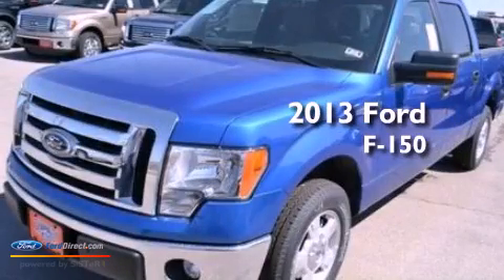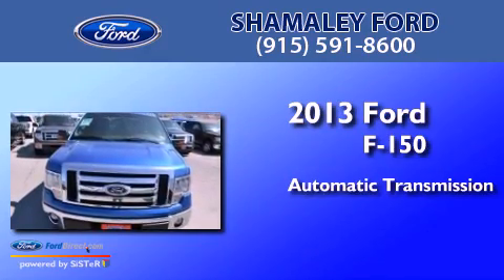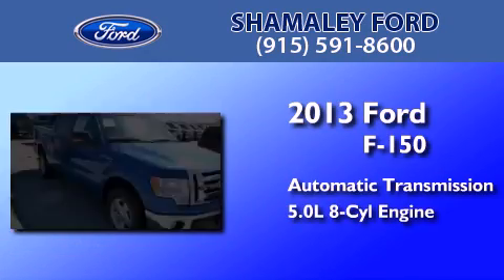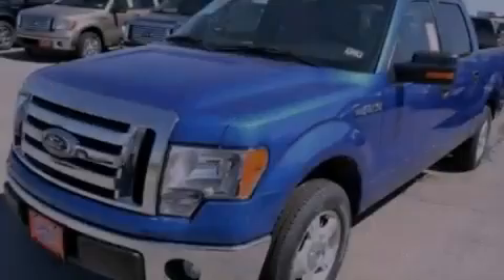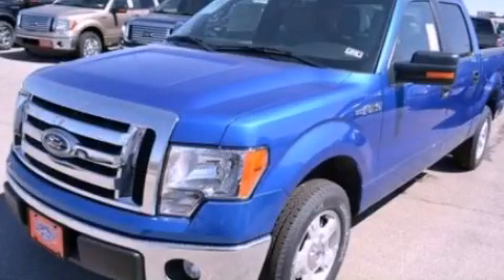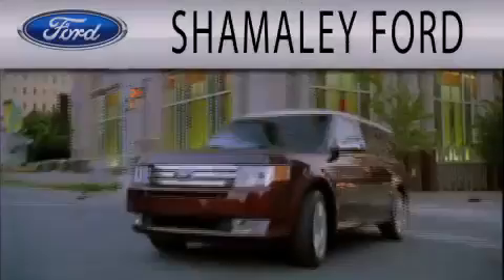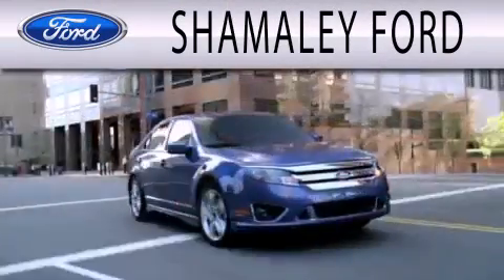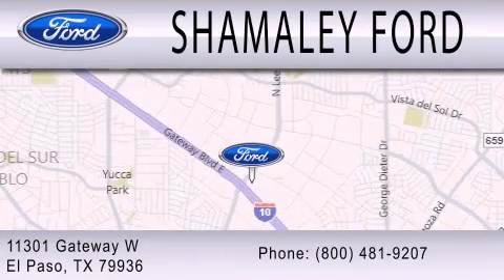2013 FORD F-150 El Paso TX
Year : 2013
 Make : FORD
 Model : F-150
 Engine : 5.0L V8 32V MPFI DOHC FLEXIBLE FUEL
 Trans . : 6-SPEED AUTOMATIC
 Exterior : BLUE
 Miles : 10
 Interior : GRAY
 Stock : DKD23711